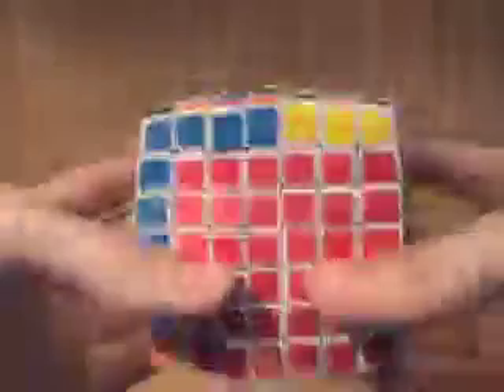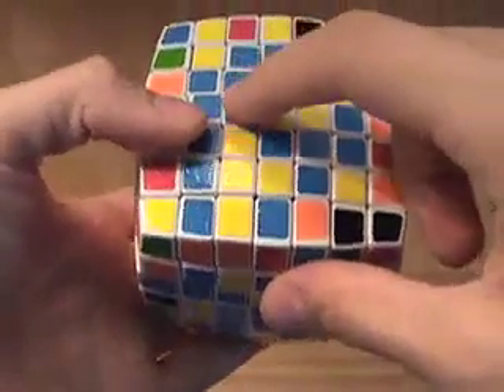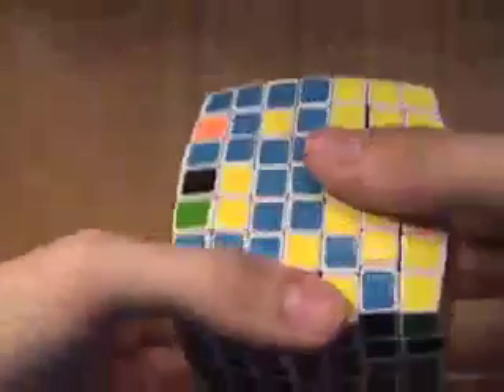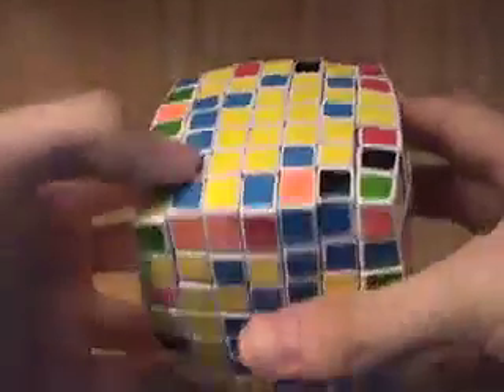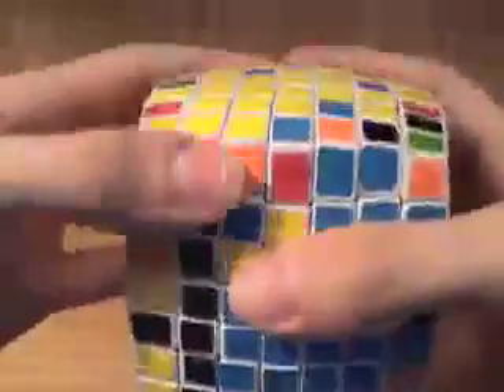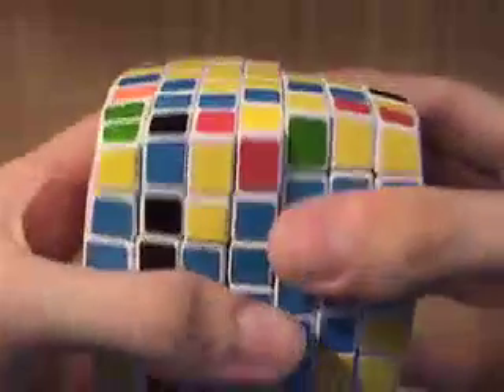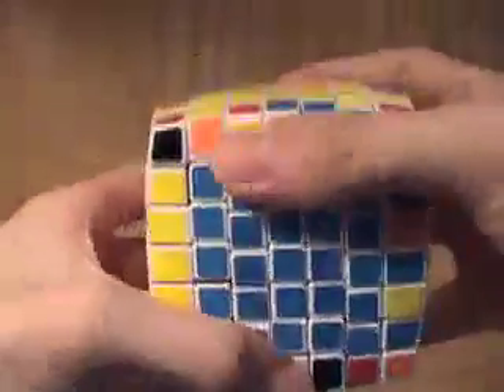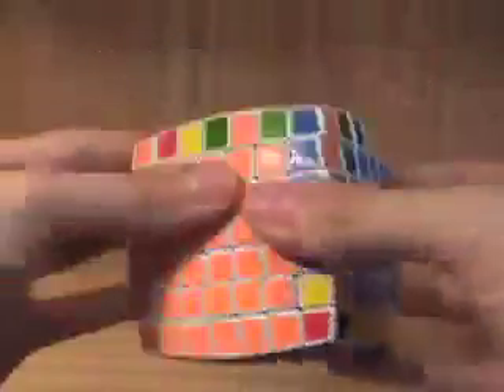V Cube 7 Tutorial (Hybrid method; 3/4)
This video will teach you how to solve your V-cube 7 using an unconventional hybrid direct-reduction method, which is a beginner-intermediate method. The steps are listed below:

1. Solve the black centre.
2. Solve a centre next to the black centre as well as the included edges.
3. Solve a corner-edge group next to that centre.
4. Repeat steps 2 and 3 until you have a fully solved 6x6x7 block.
5. Solve the remaining 2 centres.
6. Pair up the remaining 7 edge groups (not necessarily in the correct place).
7. The cube is now analogous to a 3x3x3 Rubik's cube with a 2x2x3 block already solved. I recommend the Petrus method, but even the beginner method would work if the solved block is preserved.

Parity algorithm:
This algorithm swaps two wing pieces in the UF and UB places. "P" stands for the corresponding layer on the OPPOSITE side of the pieces you wish to swap: for example, to swap pieces on the left inner layer, "P" would require that you turn the right inner layer.
(P' U2 P' U2 P' U2 P' U2 P') U' (P' (D L2 D') P (D L2 D') U